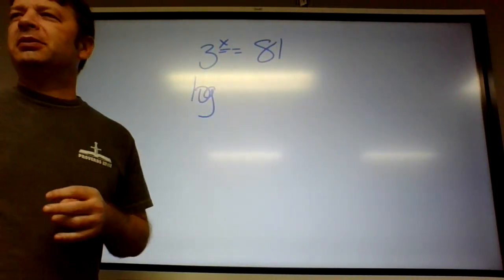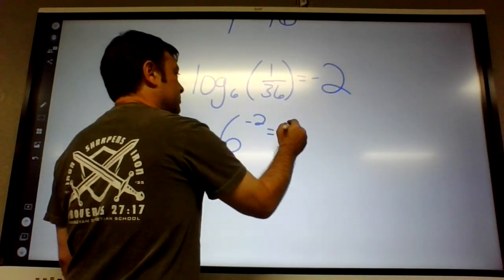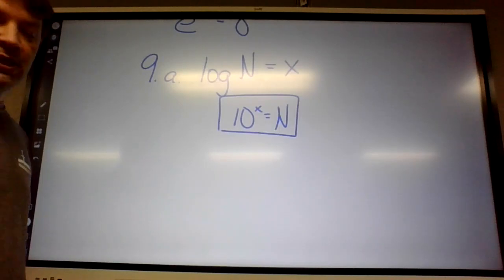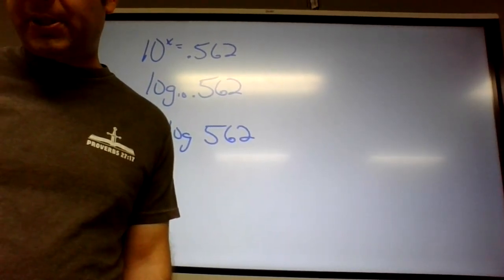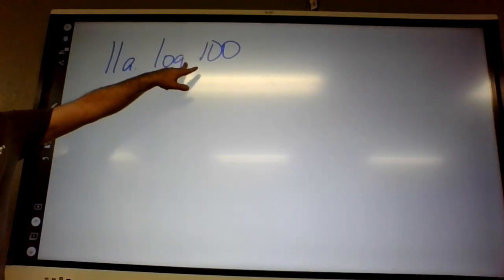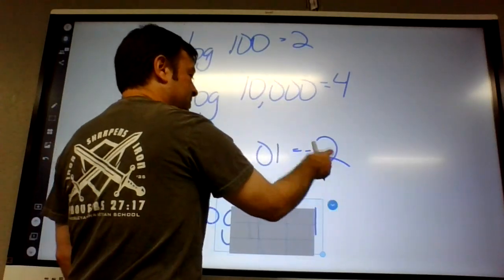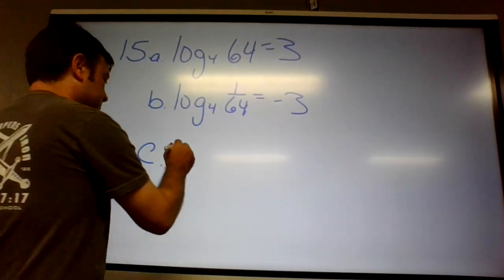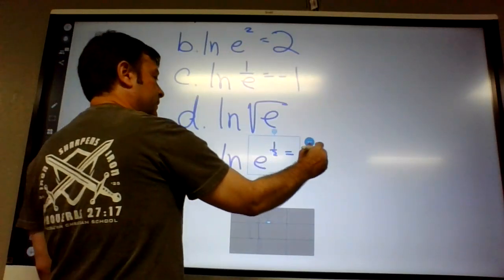Pre-Calc pg 194